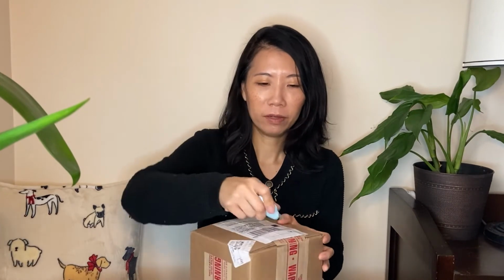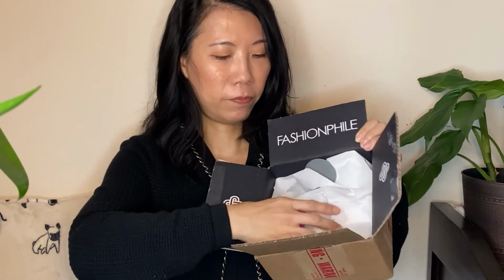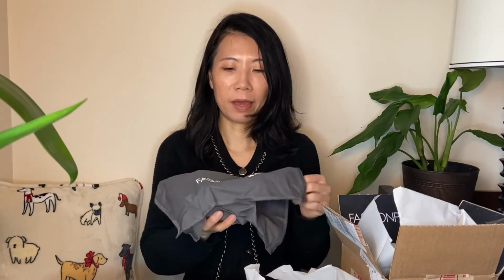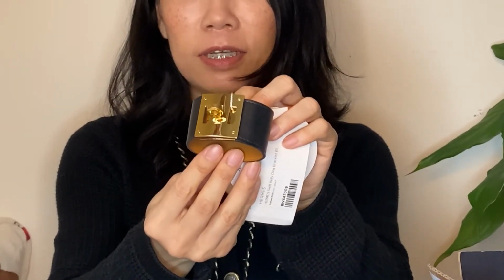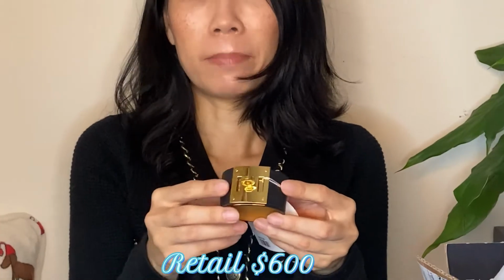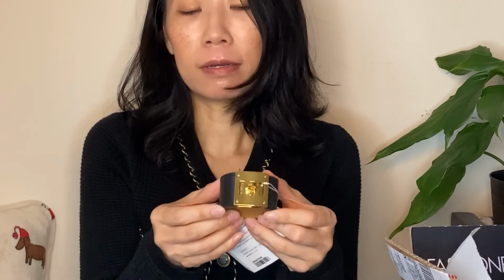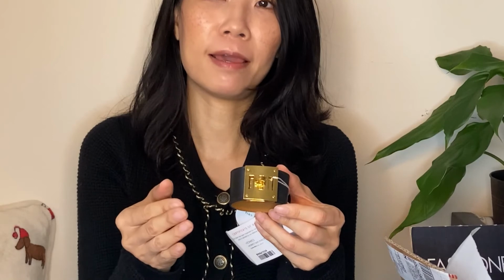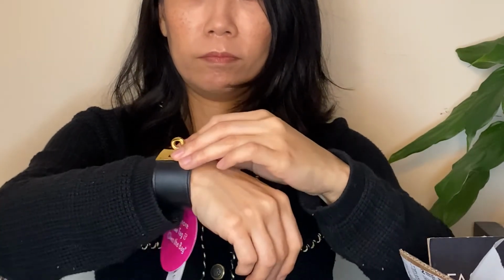Hermes Kelly (Dog) Unboxing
Hi everyone,
   Today’s video, I will be doing an unboxing of Hermes purchased from Fashionphile. The Kelly Dog Leather bracelet black calf leather with gold plated.  I don’t think luxury custom jewelry are worth the retail price, but the Kelly Dog bracelet is 18K gold plated. The retail is $600, through preloved sites the prices is discounted.  I can check the box for my low-buy challenge.  It comes in 3 sizes ranging from 5.3” to 5.7” circumference.  Inspired by the Kelly bag, the Touret Clasp is the signature of the Hermes house of fashion.
   Comment if you prefer to buy costume luxury jewel on the preloved market and what have you purchased.

Poshmark: @cece_917